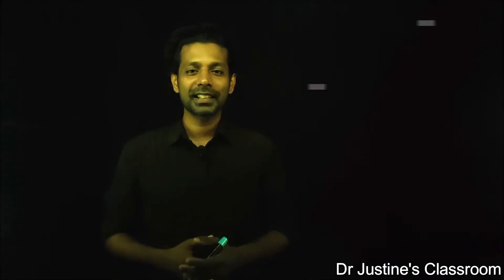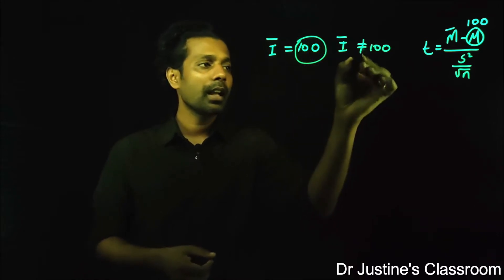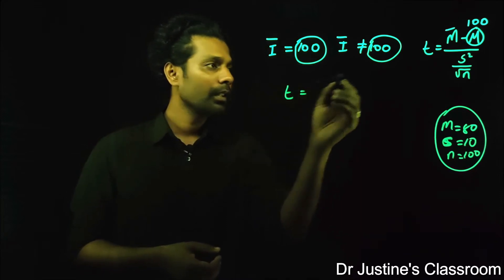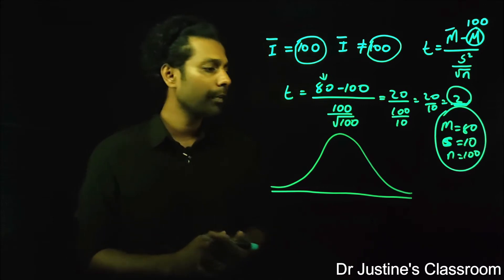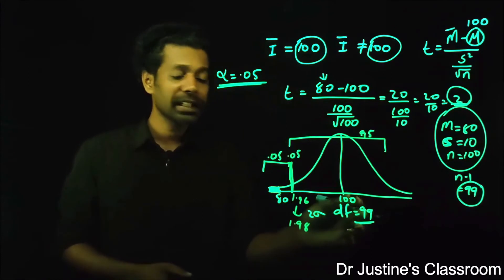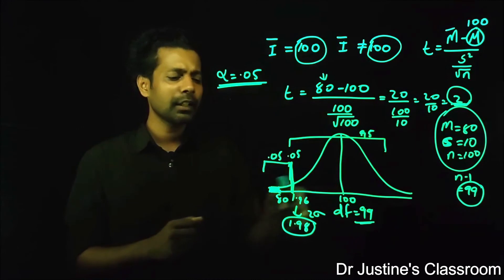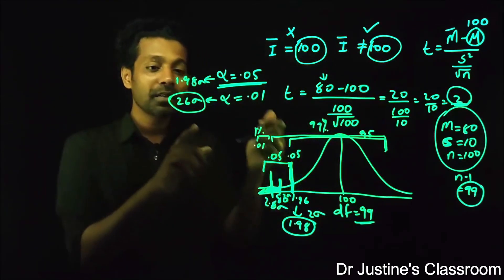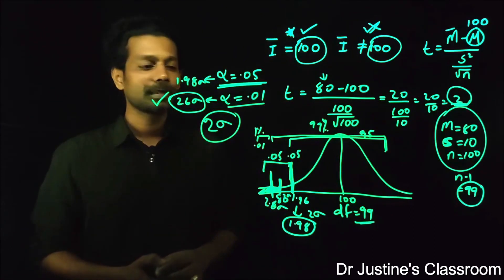Class 13: One sample t test || NET Psychology Classes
Content
1. The logic of one sample t test
2. Equation and calculation of one sample t test
3. Assumptions of one sample t test
4. Possible NET Questions